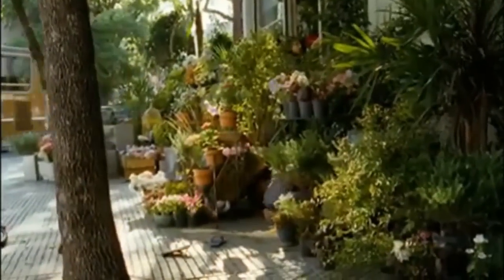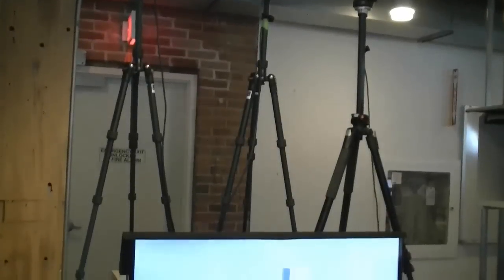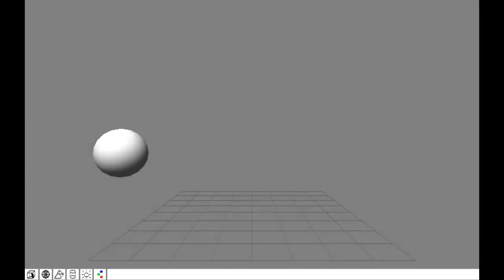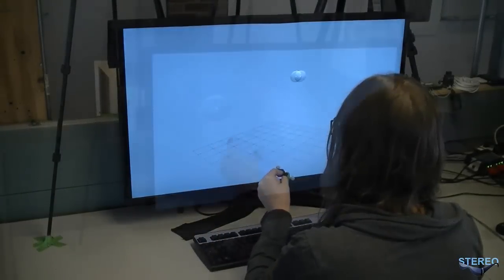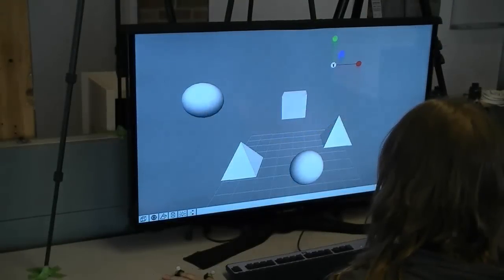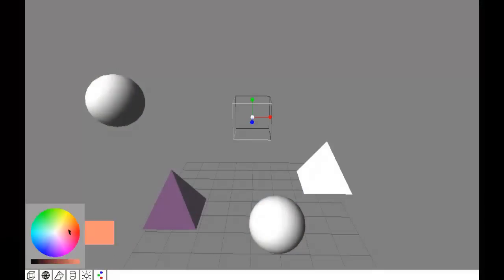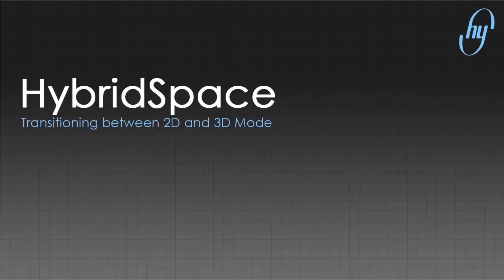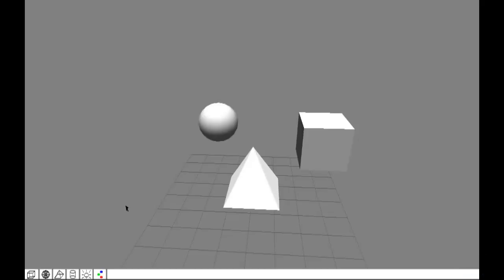HybridSpace: Integrating 3D Freehand Input and Stereo Viewing into Traditional Desktop Applications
Technologies for 3D input and output are rapidly advancing, and are becoming more common in home and workplace environments. However, viewing a stereoscopic display can cause eye strain and fully relying on 3D spatial interactions can be fatiguing and may be less efficient for common 2D tasks. In this paper we explore the design possibilities of transitioning between 2D and 3D modalities to best support the user's current task. In a formal study, we demonstrate that a Hybrid interaction technique, that transitions between 2D display and input, to 3D, mid-task, outperforms 2D only and 3D only techniques. Guided by this result, we present HybridSpace, a simple modeling environment that combines the benefits of 2D and 3D input and output modalities within a single coherent interface.

HybridSpace is a research project from Autodesk Research.

Natalia Bogdan, Tovi Grossman & George Fitzmaurice. (2014).
3DUI 2014 Conference Proceedings:
IEEE Symposium on 3D User Interfaces.
10 pages.